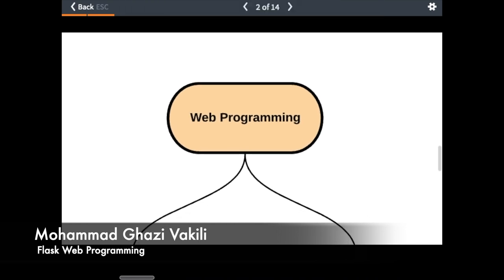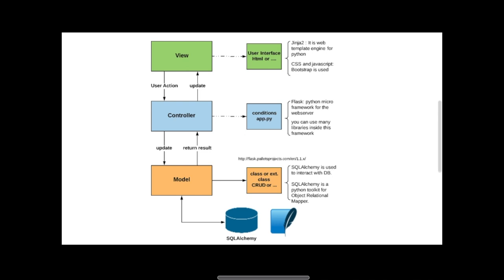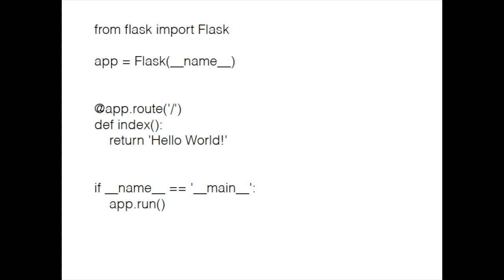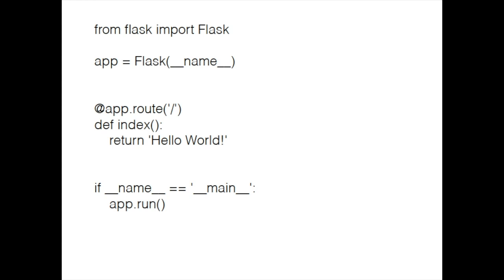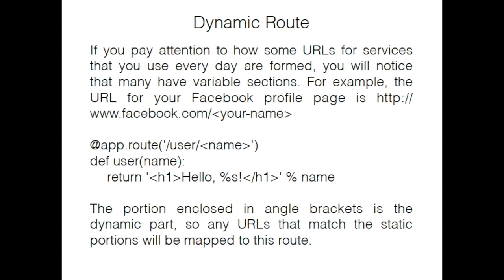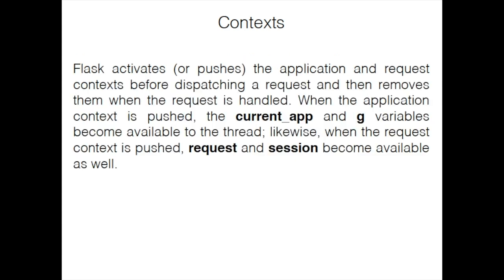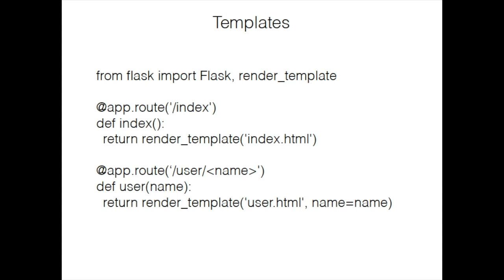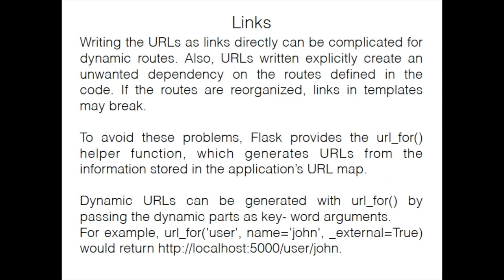Tutorial for beginners to program python with Flask - Web Programming First Lesson Part 1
Flask SqlAlchemy Tutorial, I developed some exercises for Flask, I used the SqlAlchemy and WTF Form to develop a simple registration form. You could see how to develop a dynamic page with the Jinja2 template engine, WTF-Form, SqlAlchemy, and Session.